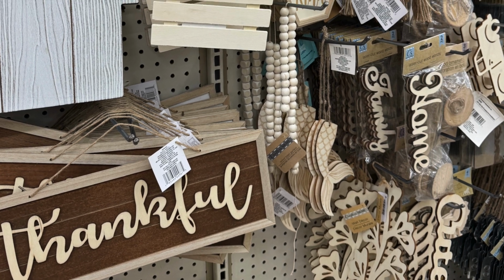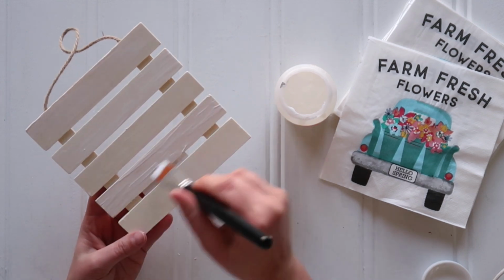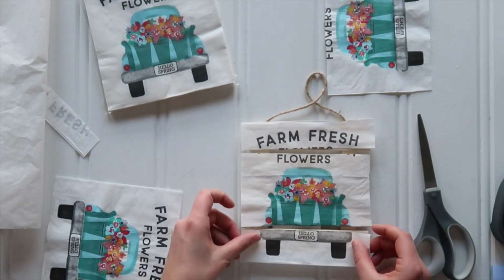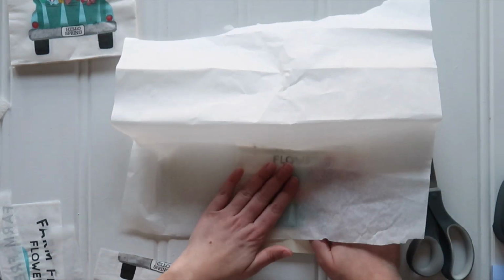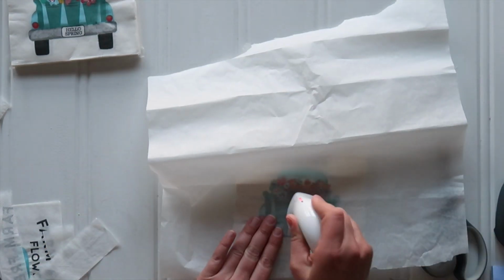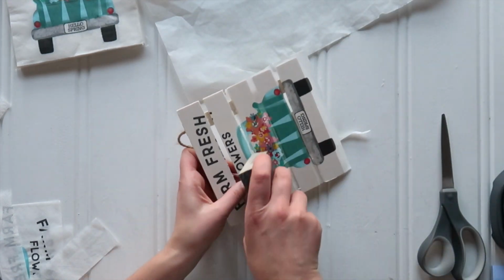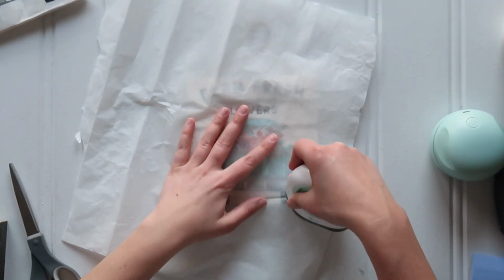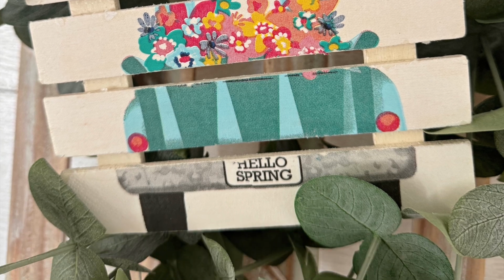Spring Slatted Sign - Quick Decoupage Napkin Craft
Use a spring napkin and Mod Podge on a dollar store unfinished wood slat sign to make this spring decoupage mini sign.

mini heat press